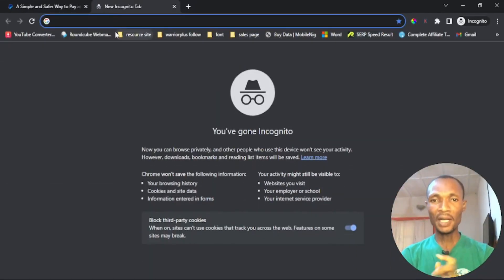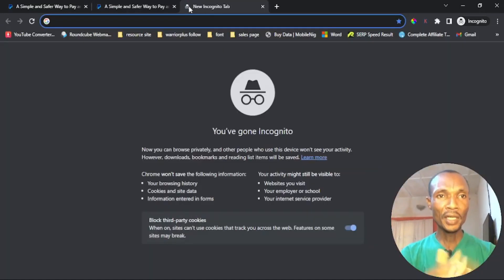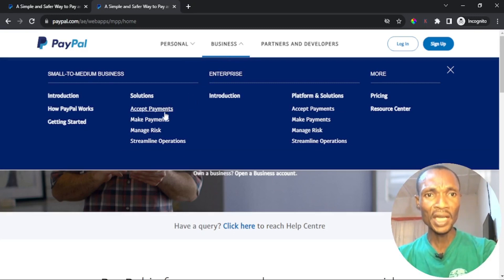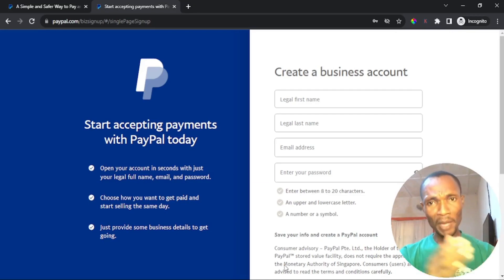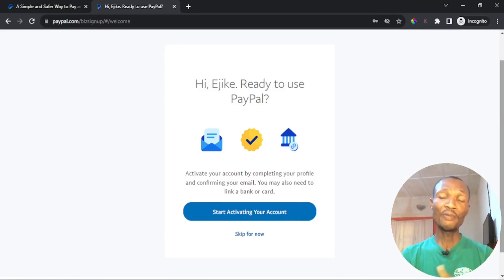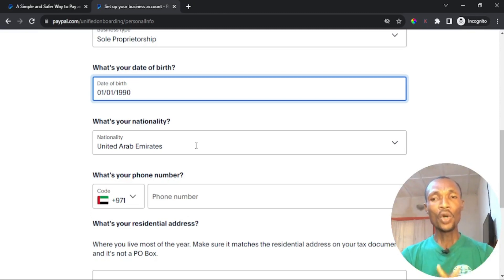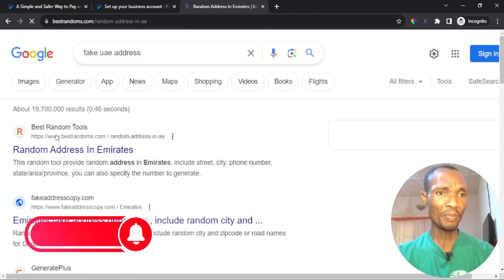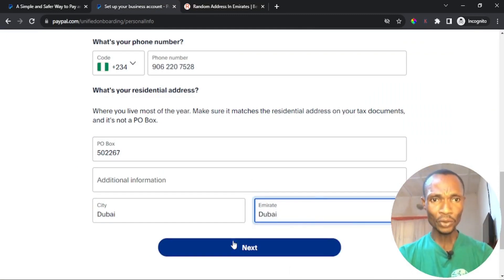How To Create A Paypal Account In Nigeria In 2023 / Send & Receive Money / Verify Paypal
How to create a paypal account in nigeria that sends & receive money has been an issue with some persons.

However, in this video i will guide and show you through a step by step process on how to create a working paypal account in Nigeria.
not just showing you but practically signed up a paypal account in Nigeria 2023.

To achieve this step we used the lesotho gateway to get things done.
The steps covered in this video includes; signingup a paypal account, verifying a paypal account and linking a card to paypal.

❓ THE NEXT YOU CAN DO ❓

how to open paypal account that send and receive money in nigeria
how to open a paypal account that can send and receive money in nigeria
how to open a paypal account to receive money in nigeria
how to open a paypal account that receives money in nigeria
how to open a paypal account that can send and receive money in nigeria by Swatz Project